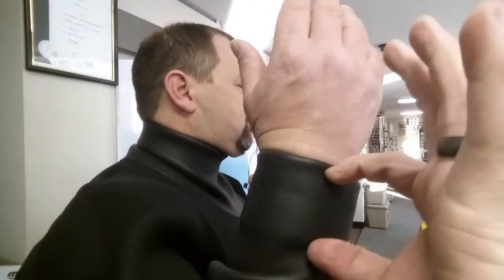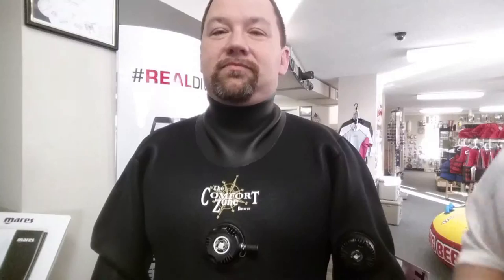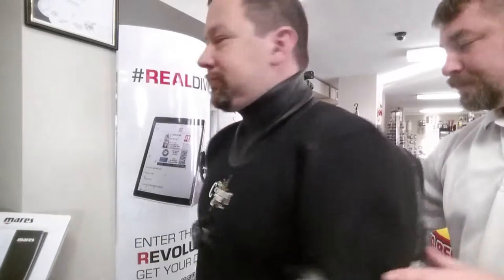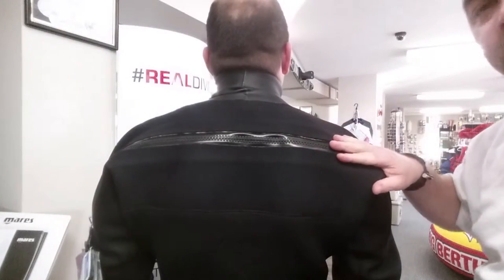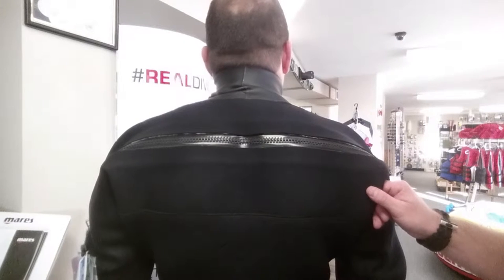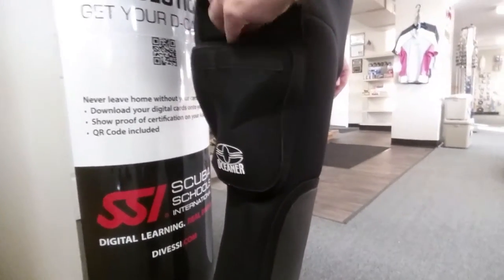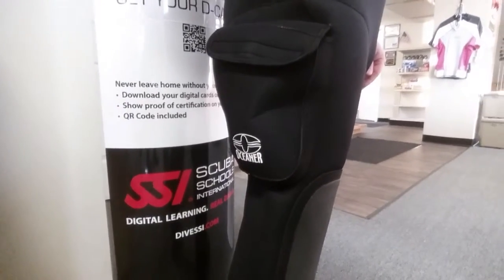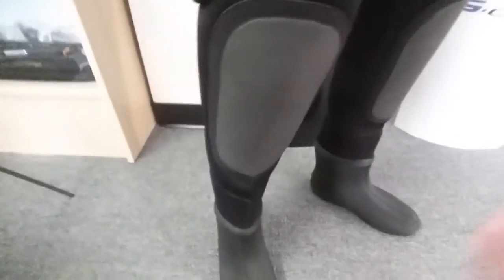Comfort Zone Scuba Classic Dry Suit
Comfort Zone Drysuit
The Comfort Zone Drysuit (CZD)  by Oceaner is a durable 3mm Yamamoto high grade neoprene made with double layers of titanium that provides inherent warmth.  No need for heavy thermal undergarments.  In water temperatures of 60 degrees and below, thin or layered undergarments may be desired.
In addition to being the warmest material for a drysuit, neoprene is also  the preferred material for drysuit diving as it allows the diver to be streamlined which creates less drag, increasing divers the bottom time.
The CZD feels like a loose fitting wetsuit and enables the diver to have unmatched dexterity and unrestricted flexibility.
The CZD comes standard with an integrated instrument sleeve on the forearm enabling the diver to securely place a compass, dive computer, watch or wrist slate for information at a quick glance.  Always be clear, confident, and in control of where you are going and how you are diving.
The inner seams are heat pressure taped and guaranteed for the life of the suit not to leak.
Additionally, the TiZip™Master Seal is durable,  requires little maintenance, and allows the diver ease of donning/ doffing.  The neck and wrist seals are a unique 3mm neoprene Air Compression Seals that are not only warm but also  tough which means they will not ‘tear and run’ as latex seals often do.
The CZD utilizies SiTech adjustable exhaust valve.  Placing valve on the bicep makes dumping air fast, increasing the ability to achieve neutral buoyancy quickly.  If one’s personal preference prefers exhaust valve be placed elsewhere, we happily offer that option.
Our knee pads are extra-large and super tough. They are of a soft and flexible rubber that stretches  with the suit and gives the knees longer wear.
The tapered leg design reduces air flow to the feet making each dive safer.
The attached boots are warm and smart  because they are shaped like a heavy duty wetsuit boot which means our divers do not need to size up their fins for our suits. Other drysuit  boots are extra big that a lot of divers do not realize until it is too late and are then required to buy new fins.